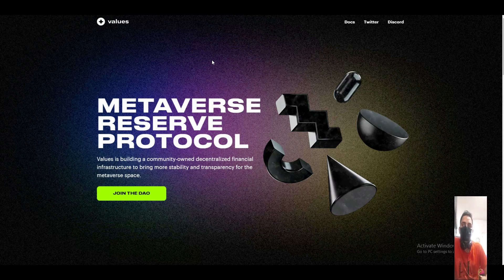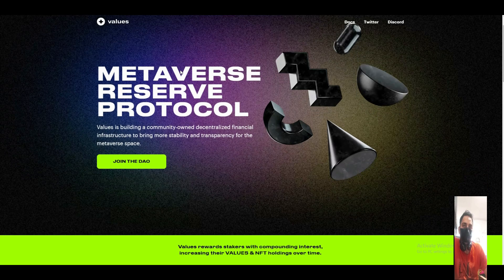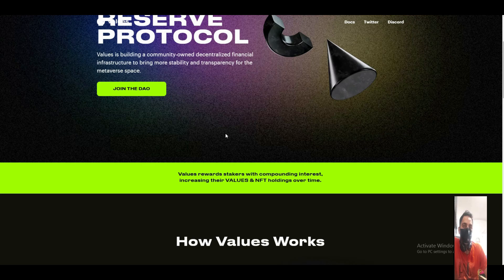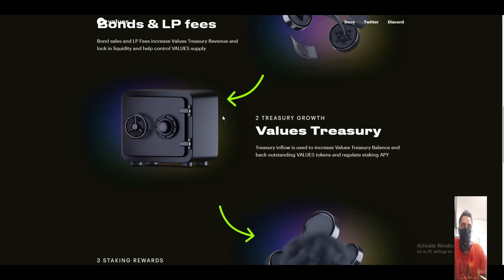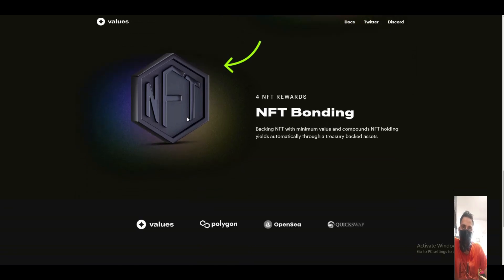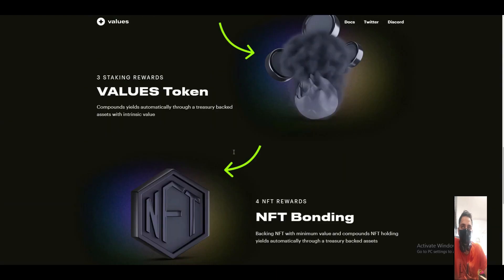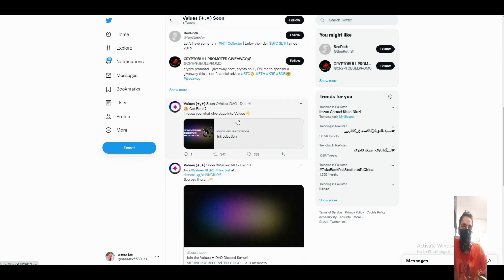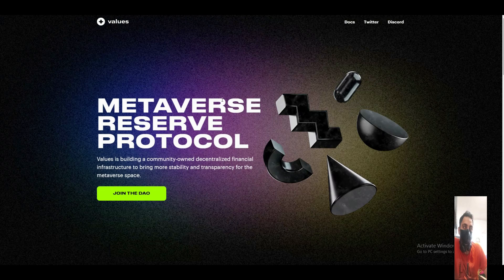VALUES — Metaverse Reserve Protocol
As of now the vast majority of the choices are taken by the center group however team hope to have the option to transform this into a DAO-administered model quickly with your assistance values is expect to become Metaverse Reserve Protocol. In a present moment they would zero in on development. By joining NFTs and holding framework Values could turn into the main OHM fork with NFT loyalties.